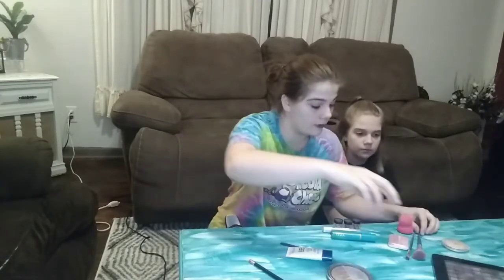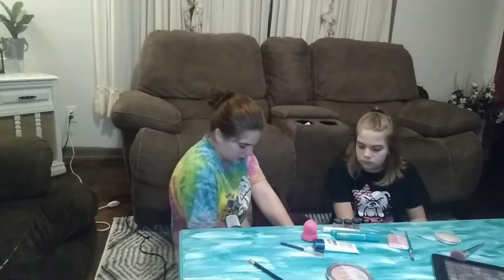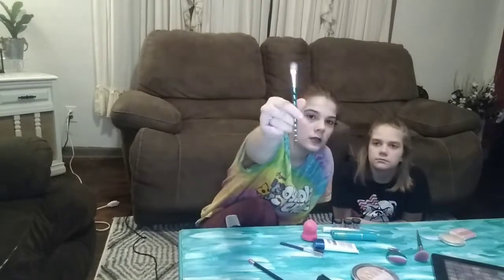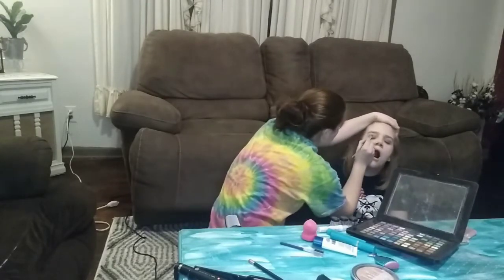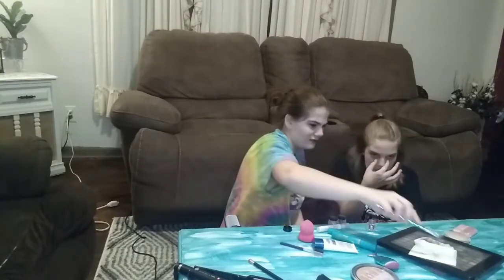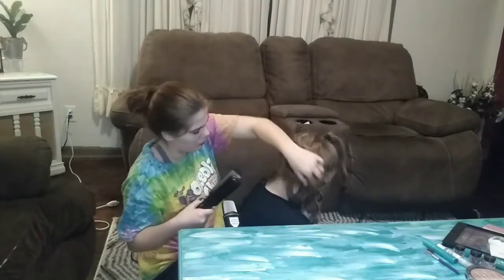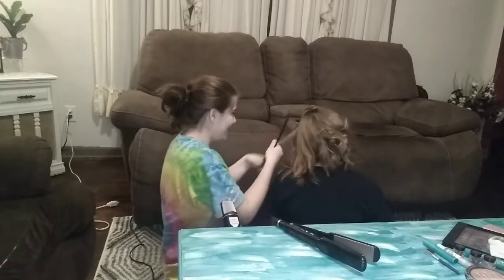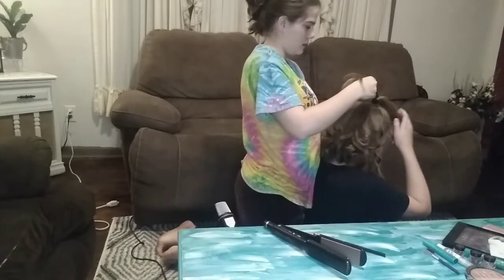Doing my sister's make-up and hair.